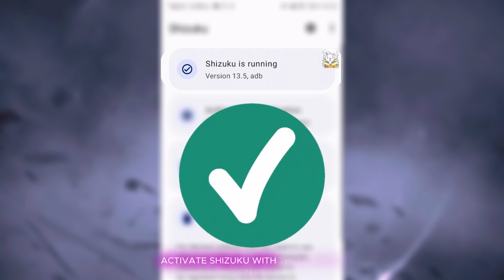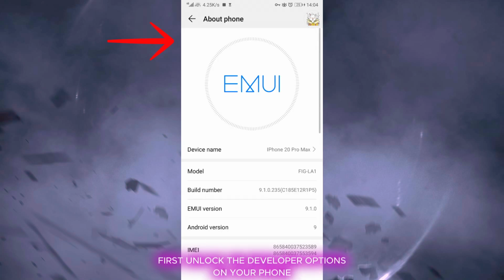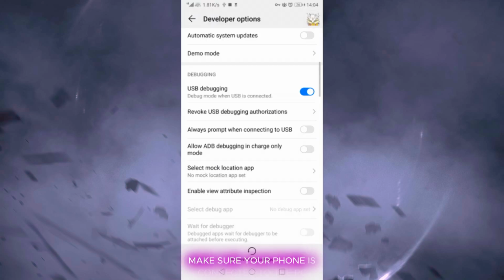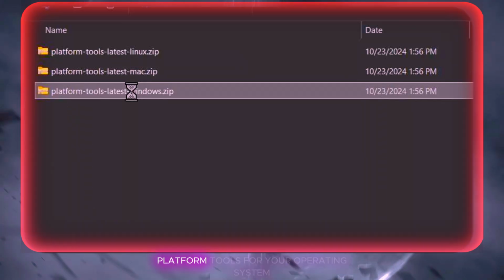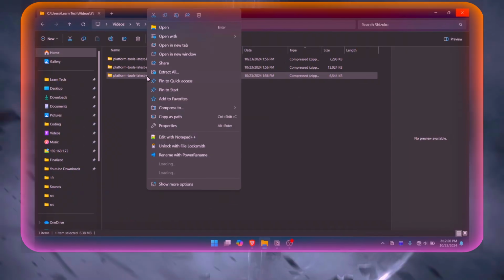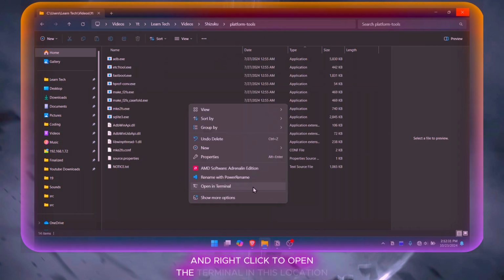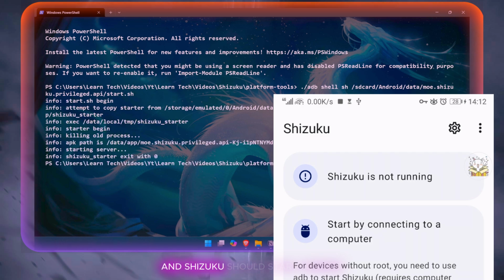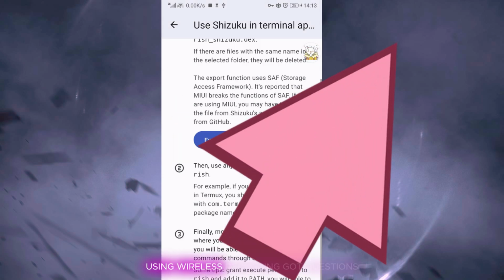How to setup Shizuku | ✅Works on ALL Phones | No Root🔥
Run this command:
./adb shell sh /sdcard/Android/data/moe.shizuku.privileged.api/start.sh
Or this one:

Activate Shizuku on your device using a computer with this quick and easy guide! Follow along as I show you each step—from unlocking developer options to running the necessary commands on your PC. If USB activation doesn’t work, check out my previous video on activating Shizuku via wireless debugging.

Ignore:
how to install shizuku
install shizuku android 12
android 12 install shizuku
install shizuku android 11
android 11 install shizuku
shizuku
shizuku install
install shizuku on android 12 without root
install shizuku on android 11 without root
install shizuku android 13
android 11 shizuku
shizuku android 11
android 12 shizuku without root
shizuku android 12 without root
shizuku android 11 without root
shizuku apps
mody sai
android 12 shizuku
how to install shizuku on android
how to install shizuku on any android device
how to install shizuku without root
how to setup shizuku
how to setup shizuku app
how to setup shizuku with computer
install shizuku without pc
shizuku app root
shizuku root
shizuku root android
install shizuku on Xiaomi device
sai ponnamanda
apps shizuku
shizuku supported apps
android 11 shizuku without root